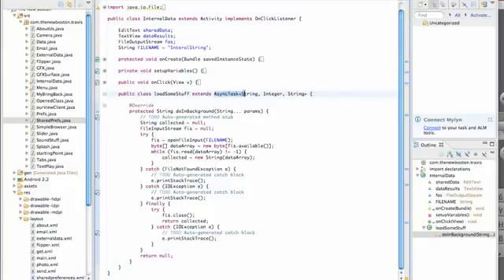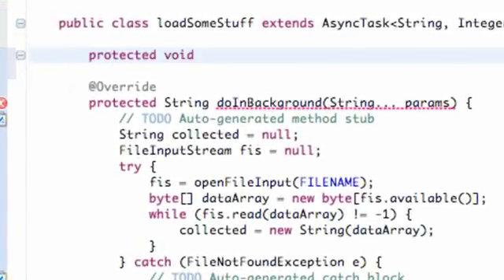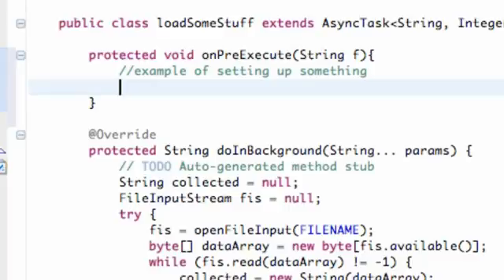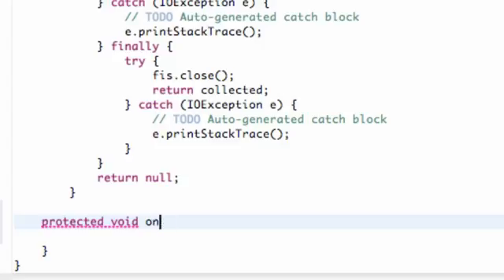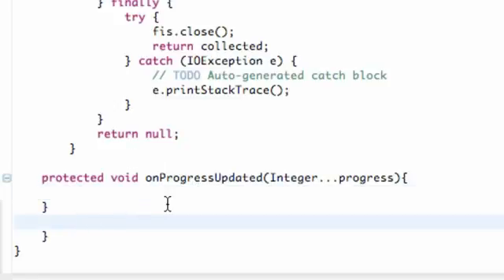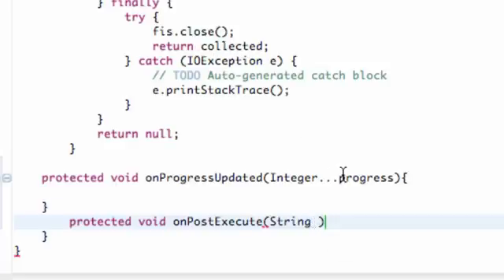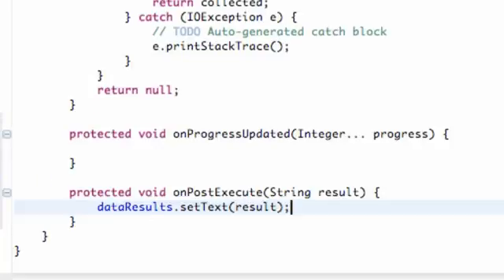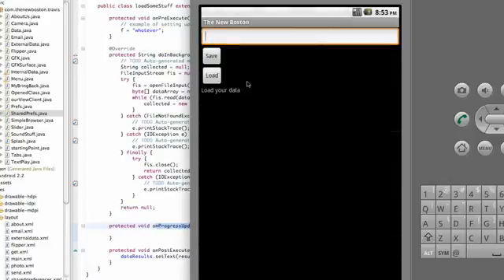Android Application Development Tutorial 102 The 4 AsyncTask Methods